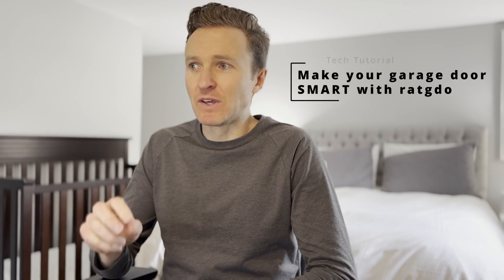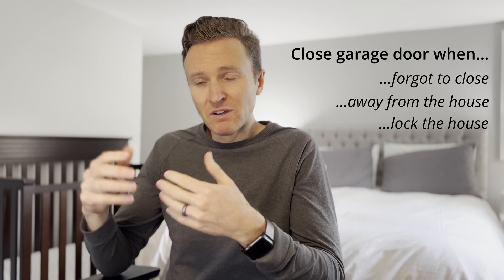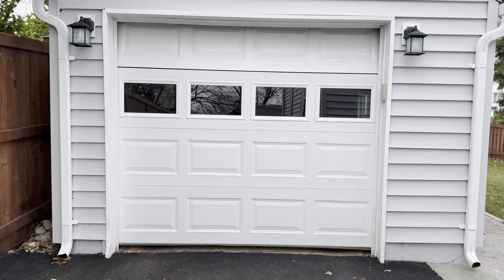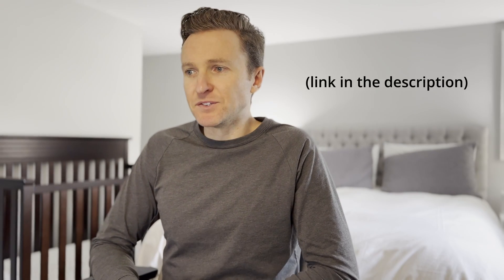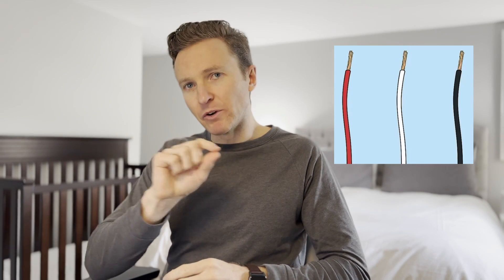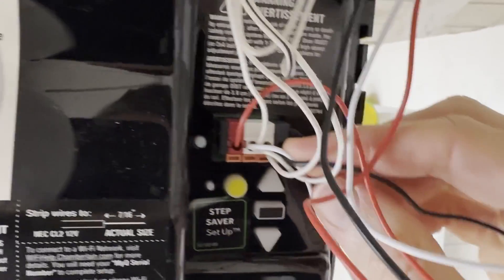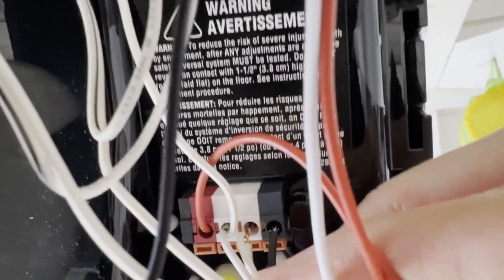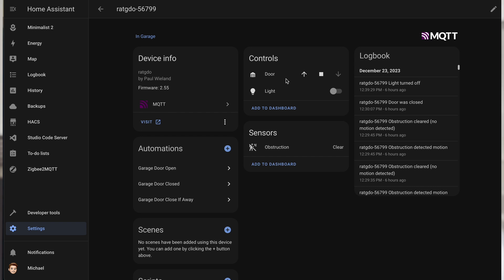Make your existing garage door SMART with ratgdo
How to make virtually any garage door opener smart using a device called ratgdo, including a step-by-step guide through the setup.

🎬 FILMING
Camera - iPhone 15 Pro Max
Mic - Rode VideoMic GO II
Camera Mount - ULANZI ST-07 Phone Tripod Mount
Desk Mount - ULANZI Camera Desk Mount Stand

📘 CHAPTERS
00:00 - Introduction
00:18 - The Problem with Current Smart Garage Doors
01:29 - First Step
02:54 - Second Step
03:13 - Third Step
03:36 - Fourth Step
07:21 - Fifth Step